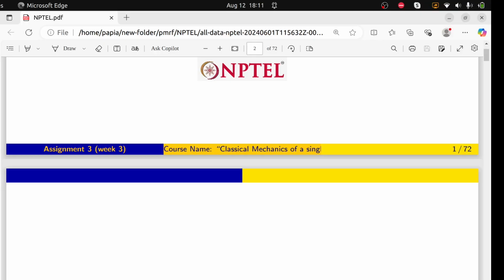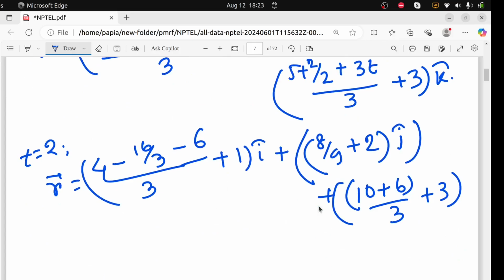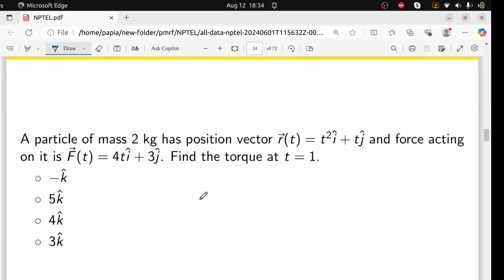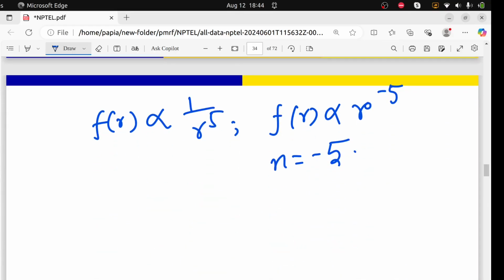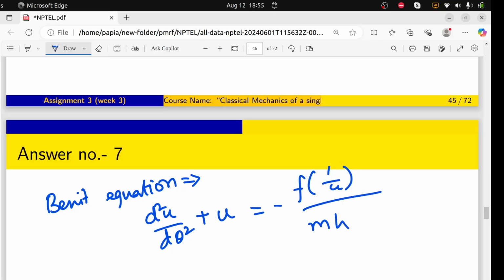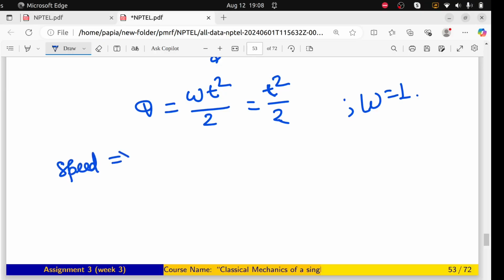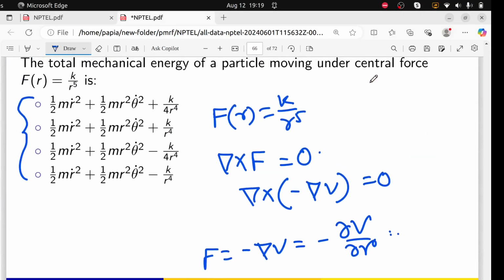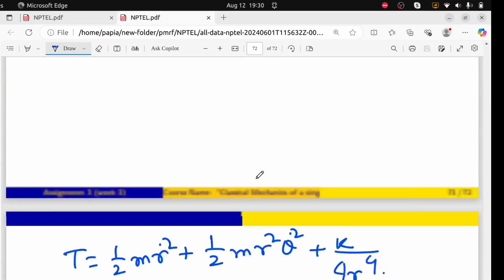Classical Mechanics of a Single Particle: Week-3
This video explains the previous year week 3 assignment questions with detail answers.